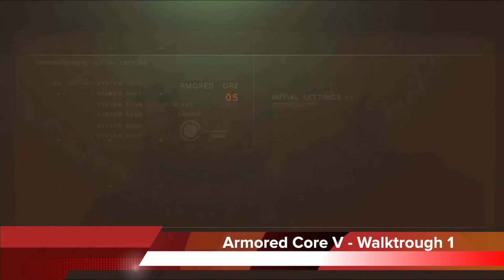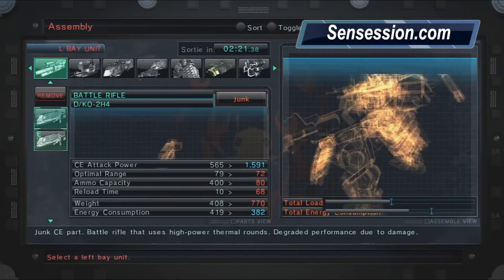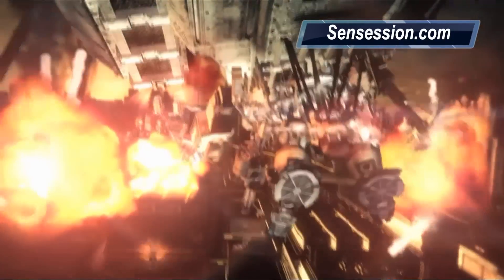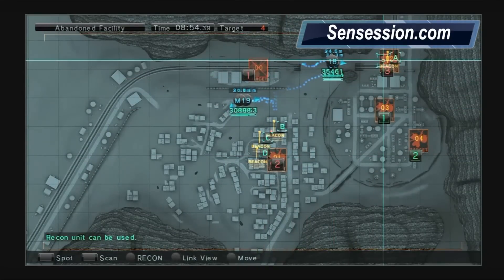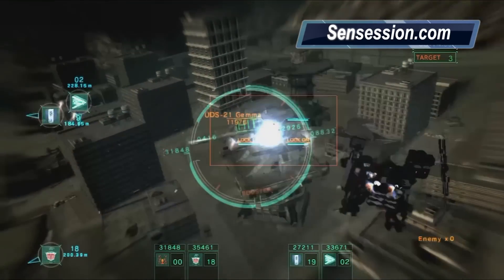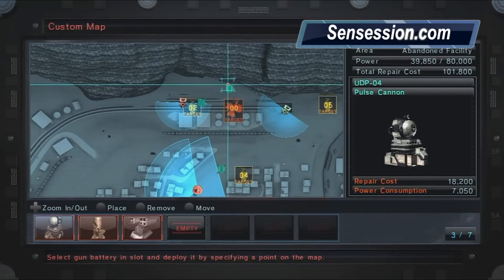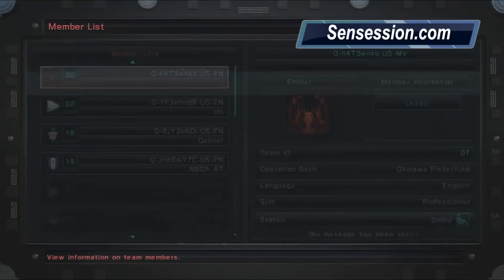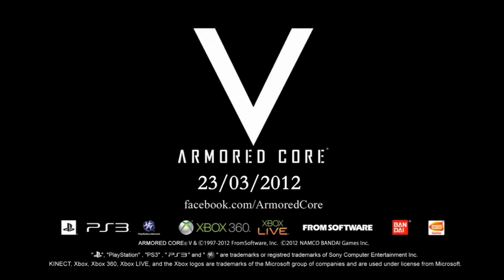Armored Core V Walktrough 1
Vídeo Walktrough de Armored Core V.